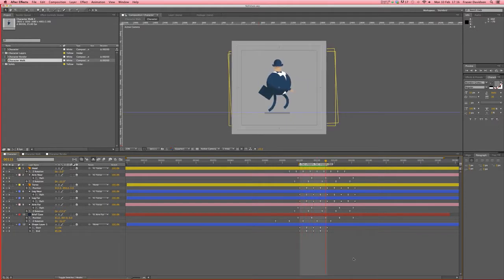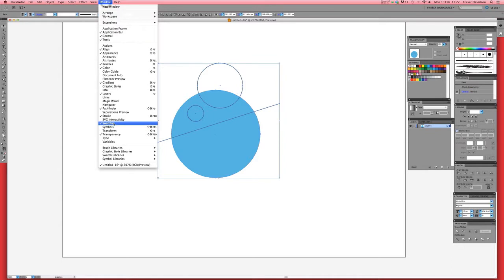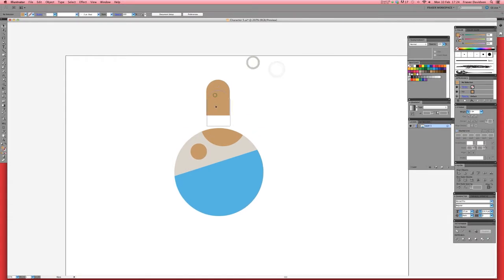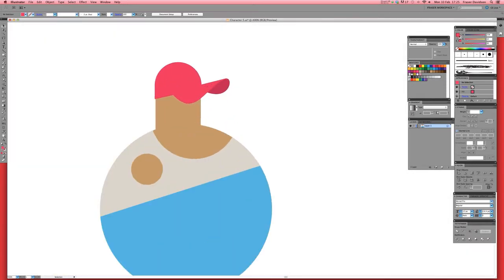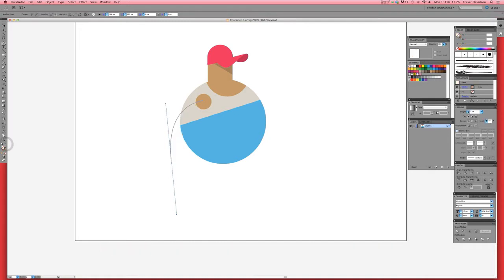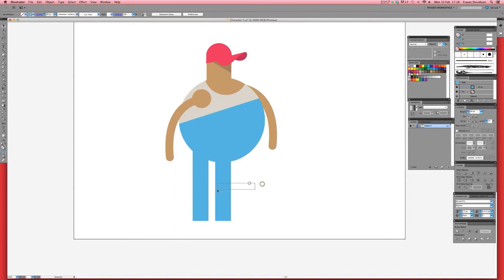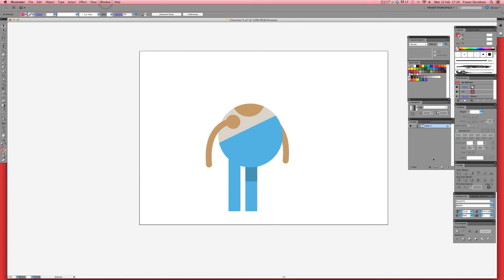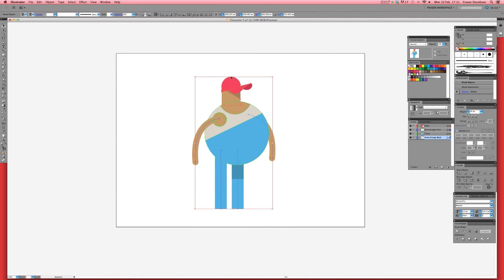Simple Character Animation - Fraser Davidson 02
02 Design in Illustrator

Design in Illustrator. I'll walk you through simple character design, and how to design with After Effects animation in mind.
Building in After Effects. We will take your character from Illustrator, and import it into After Effects to build your him for animation.
Rigging in After Effects. I'll walk you through the process of rigging your character for simple motion in After Effects.
Walk or run cycle. We'll finalize your action and get your character moving in a scene!
Export your animated GIF. I'll show you the simple process for getting your animation shareable and out there!